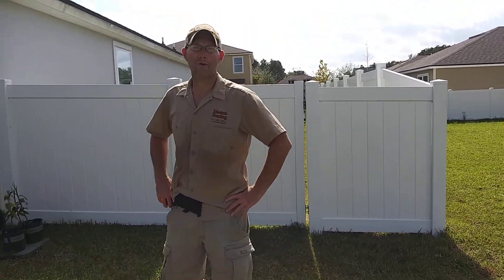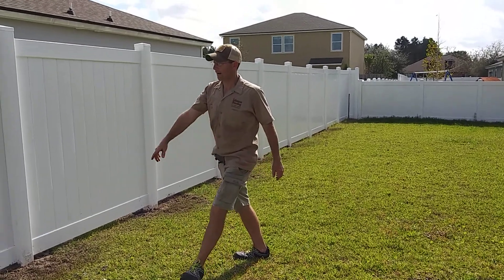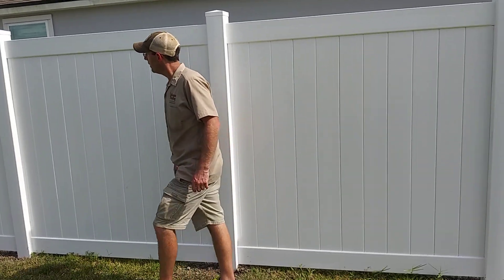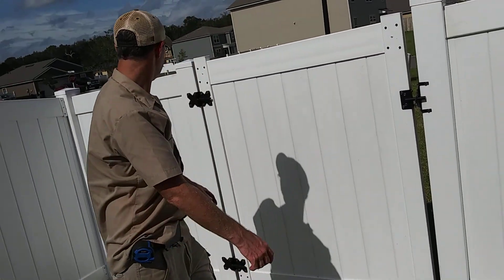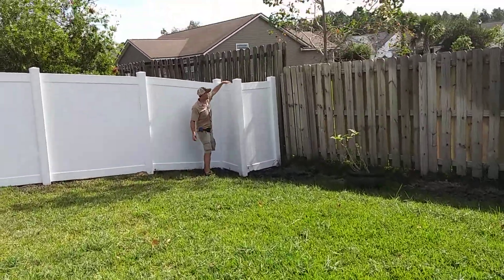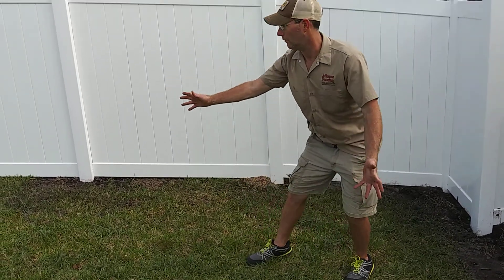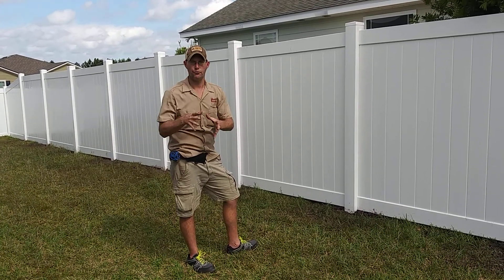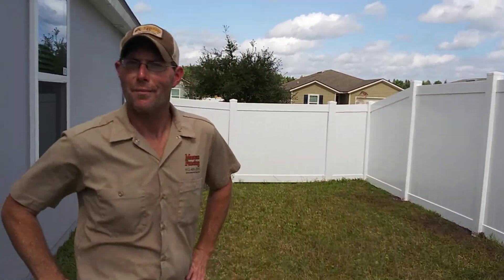6ft×6ft White T&G Privacy Vinyl Fence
This T&G 6ft×6ft White T&G Privacy Vinyl Fence took a day with 3 Installers. Includes a 4ft Walk Gate, 2 Transition Panels; from 5ft to 6ft tall and a 3×3 box out of drain. Average cost $4,500-$5,700